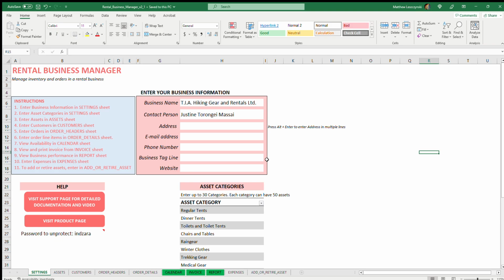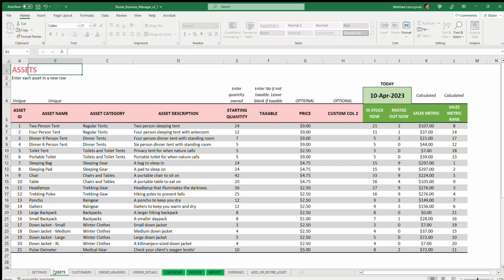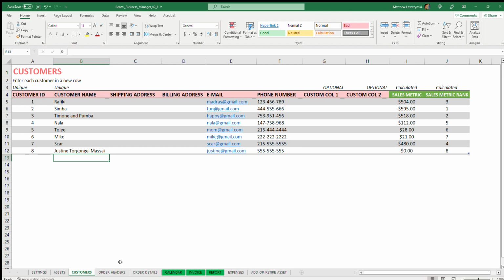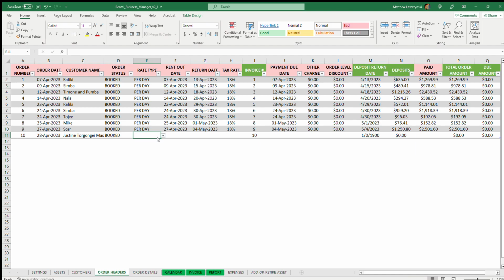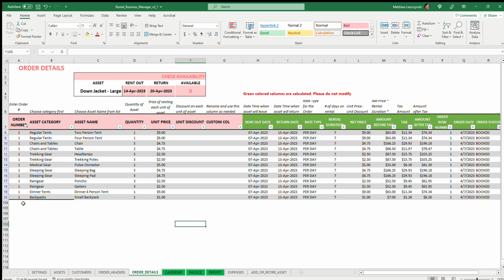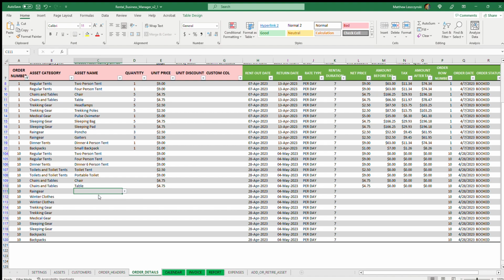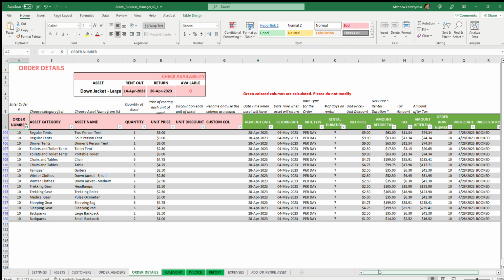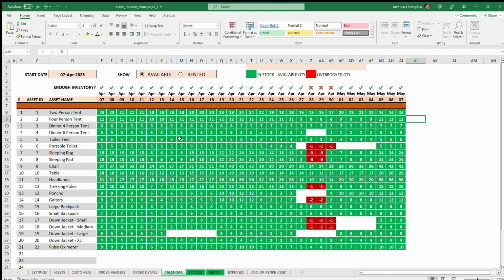Rental Business Excel Manager Video 1